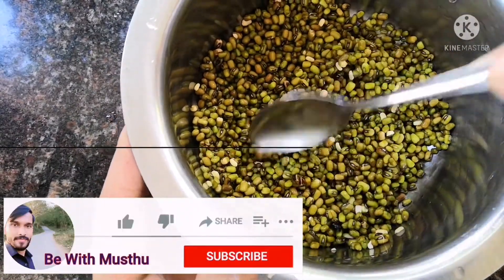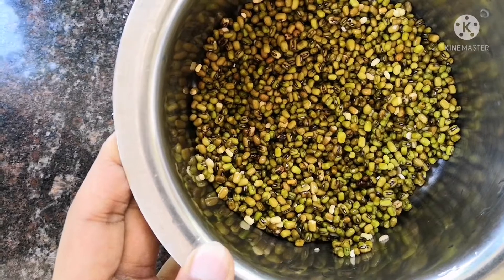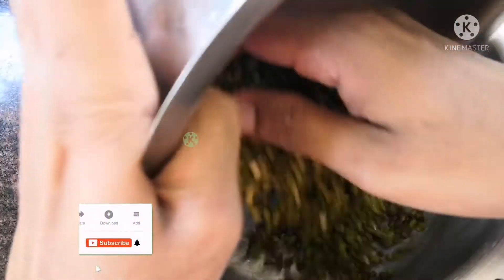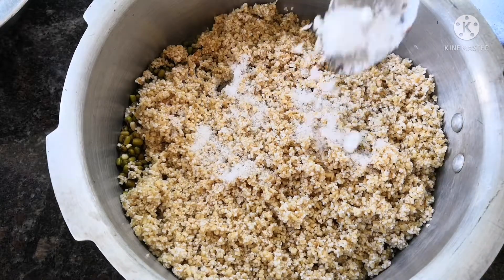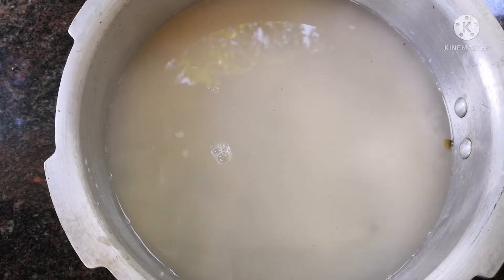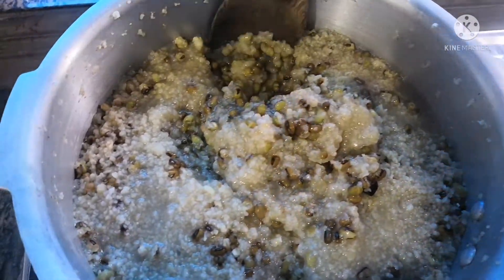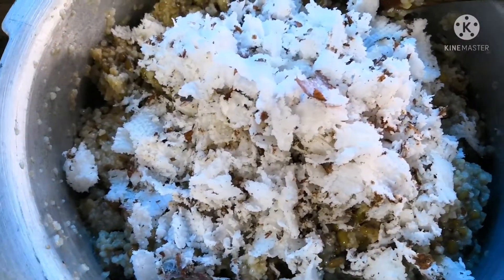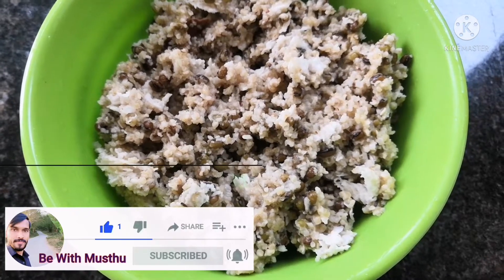# ചെറുപയർ ഗോതമ്പു നുറുക്ക് ഉപ്പുമാവ്